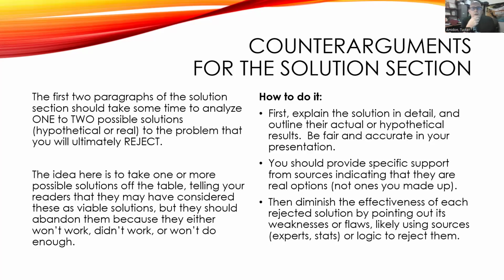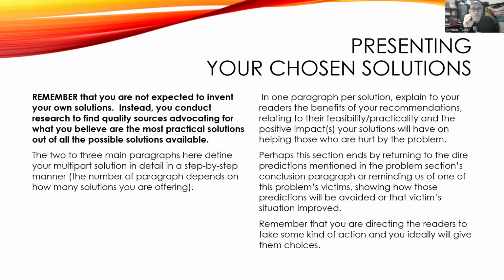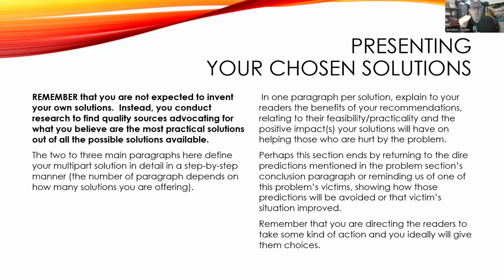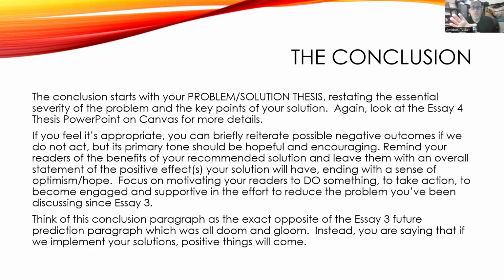C1000 - Essay 4 Structure PowerPoint Walkthrough